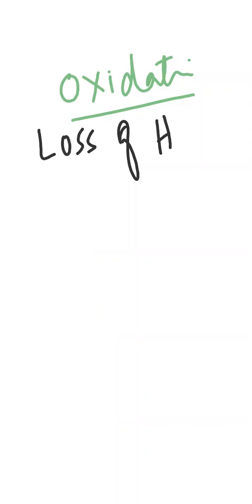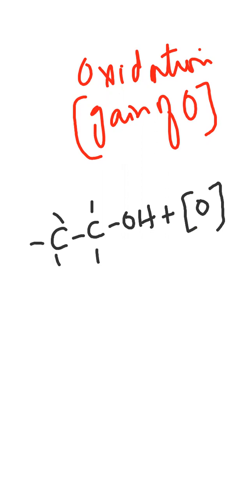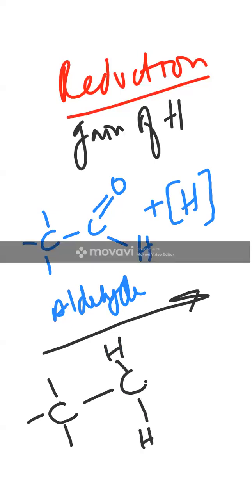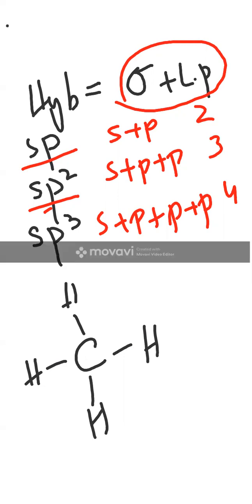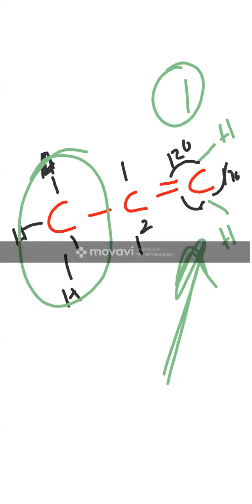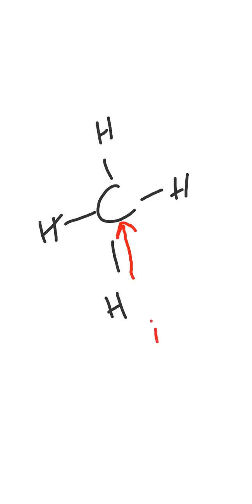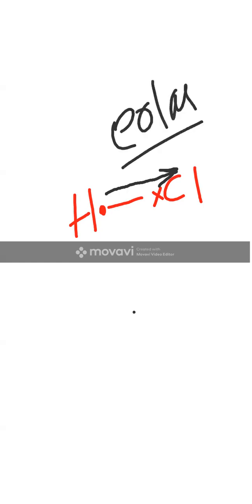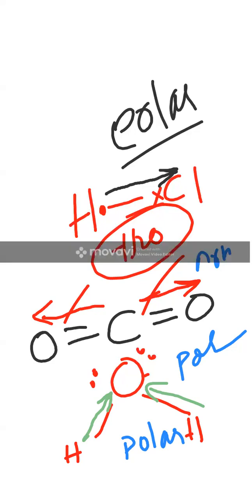Polarity in Organic Compounds | Live Session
Polarity in organic chemistry refers to a separation of charge and can describe a bond or an entire molecule. A bond is said to be a polar bond,if it has partial positive charge at positive pole and partial negative charge at negative pole of two different atoms separated by a covalent bond.